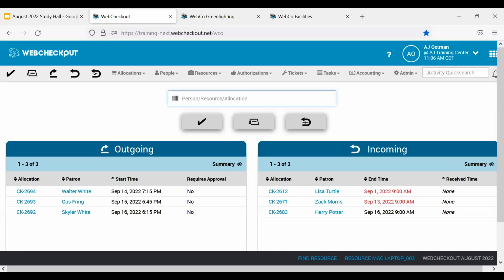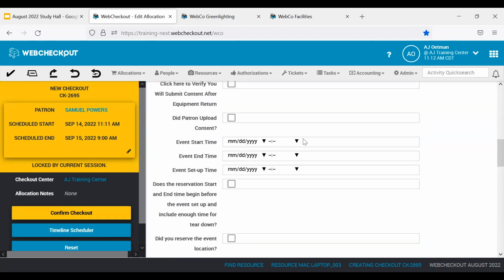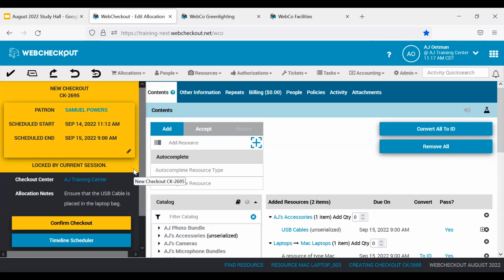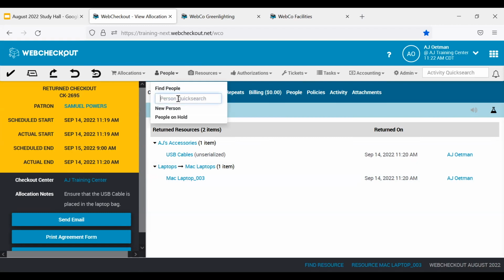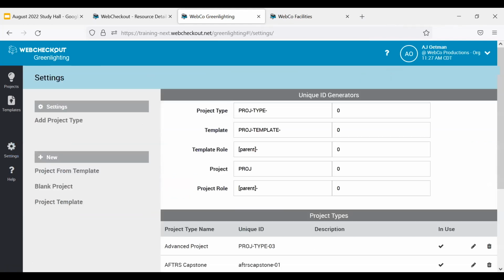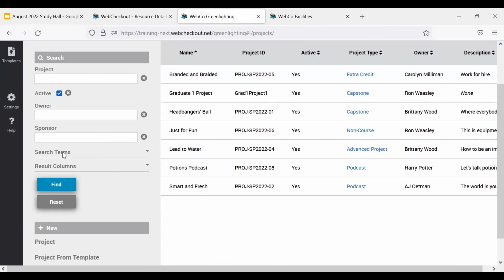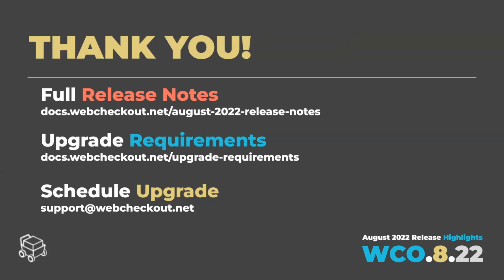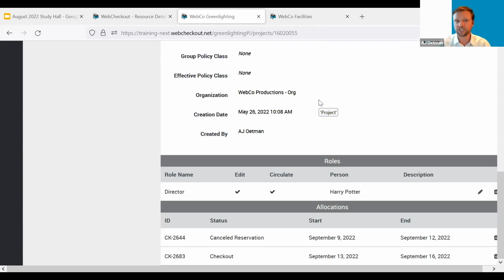WCO August 2022 StudyHall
WebCheckout August 2022 Release Study Hall.
(Event Date  - Sept. 14th 2022)

00:00 Intro
00:06 Welcome
01:00 Updated Allocation Contents Tab
19:51 Greenlighting Updates
28:30 Facilities Module Updates
29:10 Search Improvements
31:09 Q&A